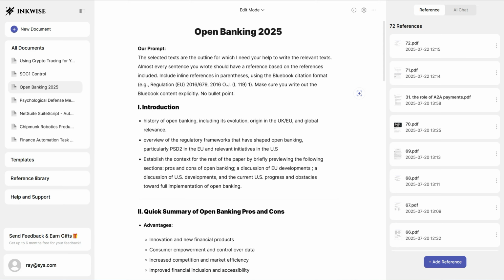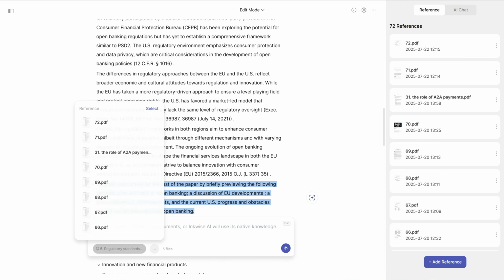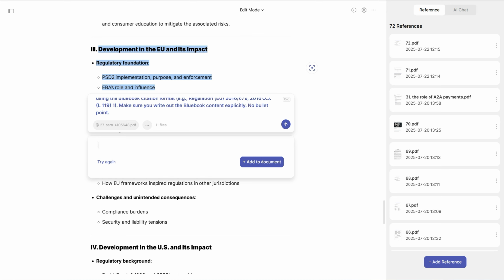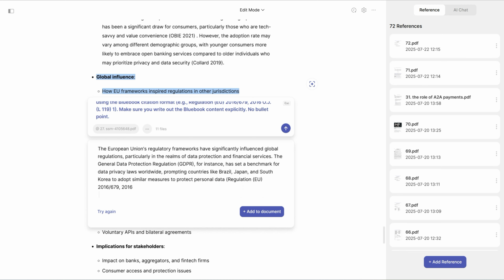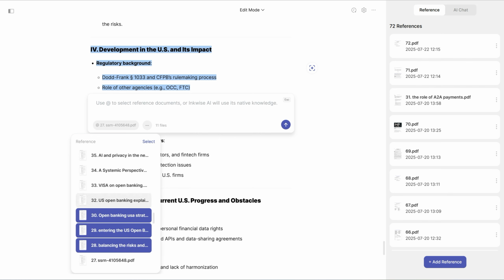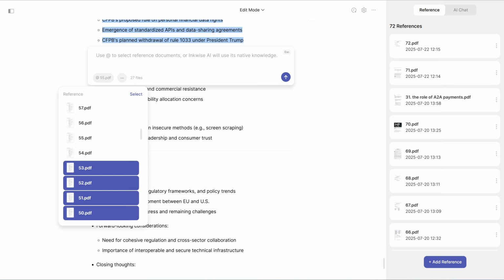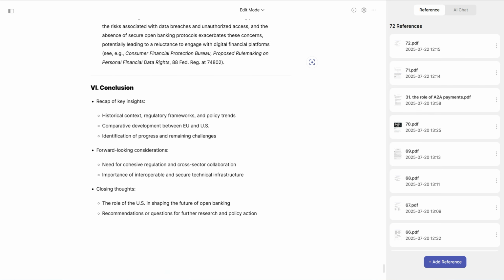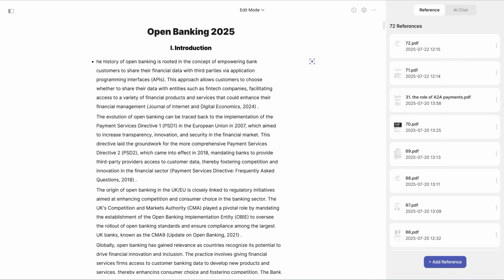Write An Academic Paper with More Than 72 References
This is an Inkwise AI demonstration to show you how to use Inkwise AI to write academic papers with many references. In this case, we used more than 72 references totaled more than ten thousand pages.